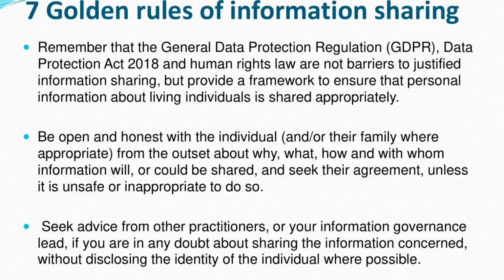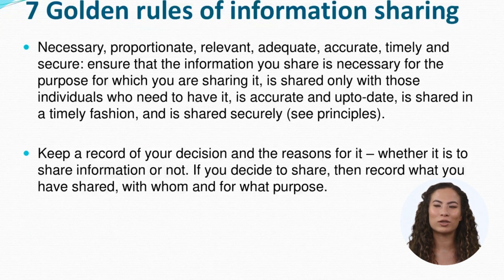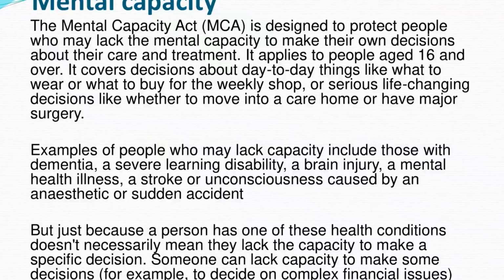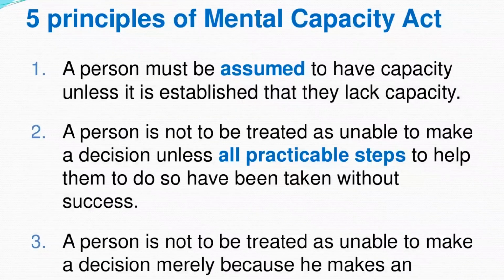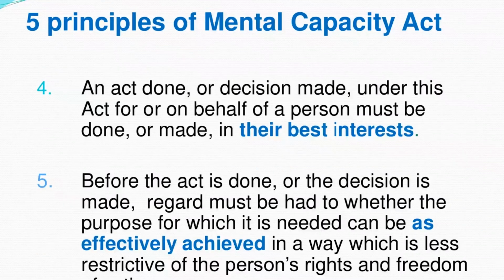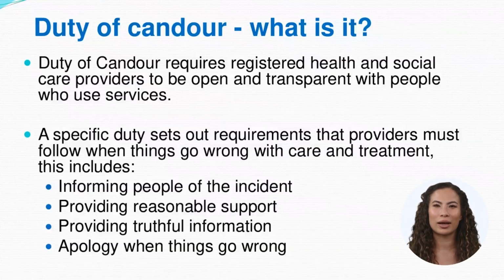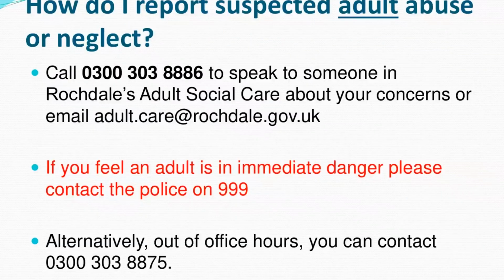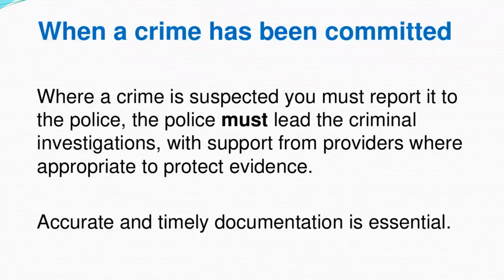Basic Safeguarding Adult Awareness part 2